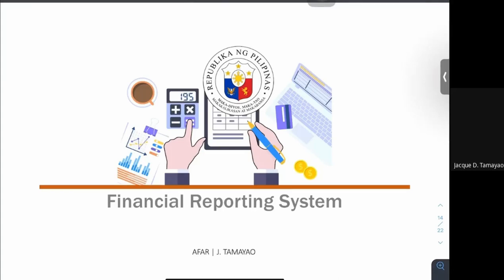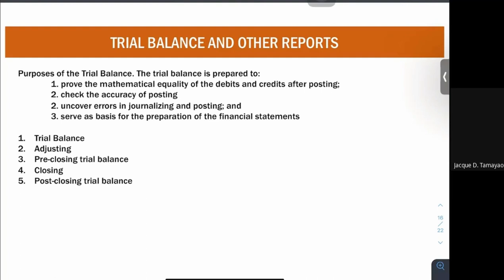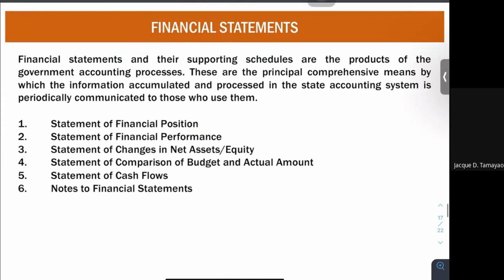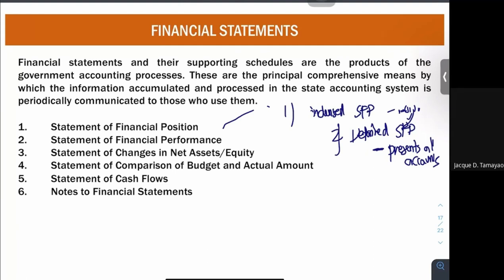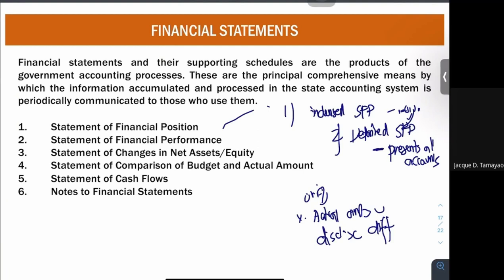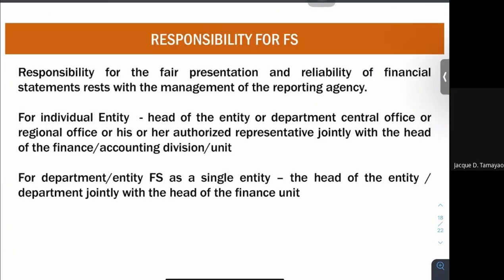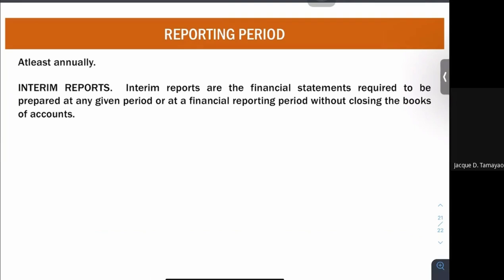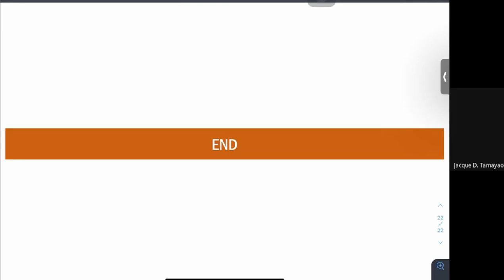AFAR - GAM - Financial Reporting System